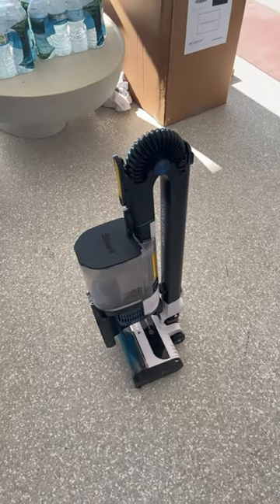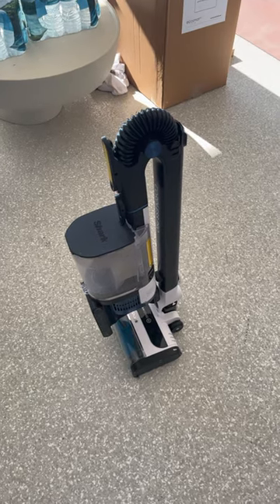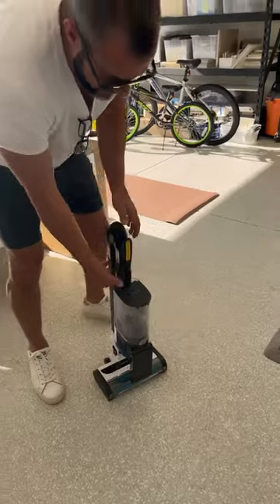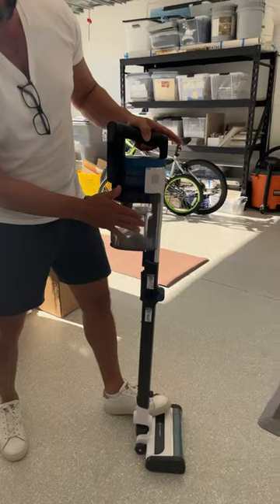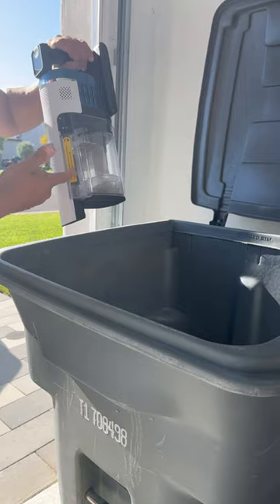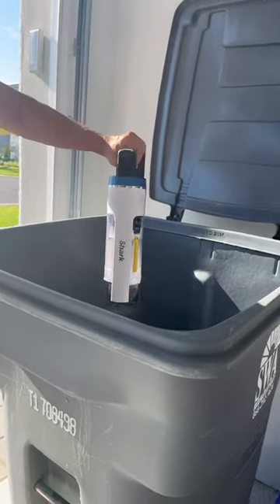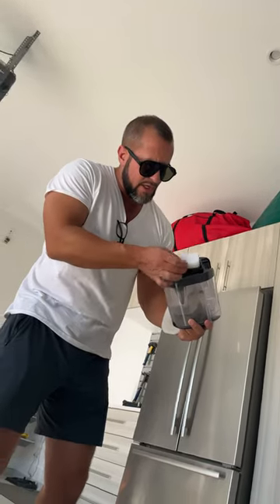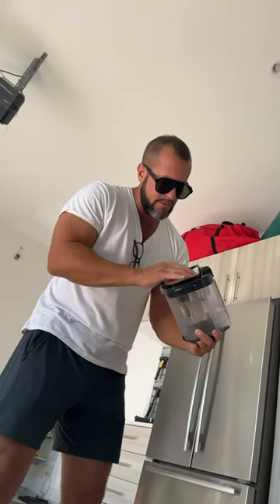How to take out Filter of Shark Cordless Pro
I’ve been asked how to take out the filter of the Shark cordless pro vacuum…check it out!

How to take out and Clean the Roller!